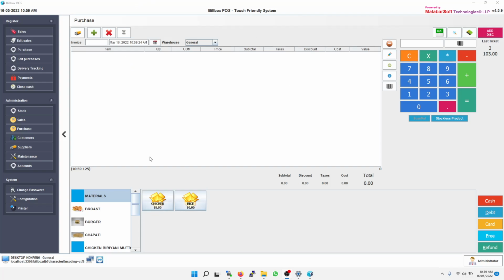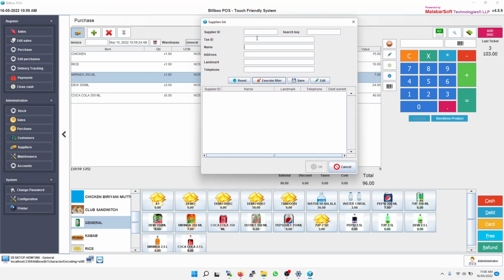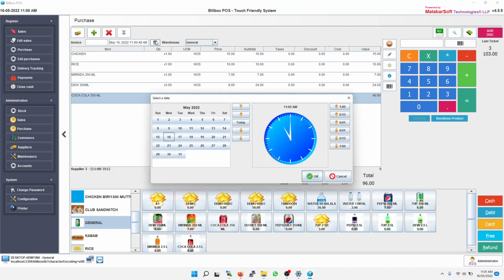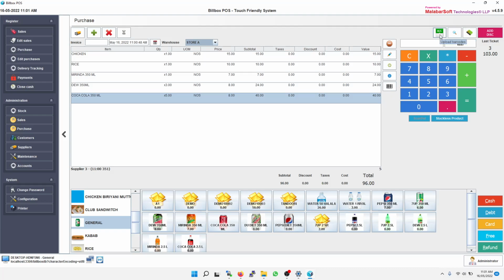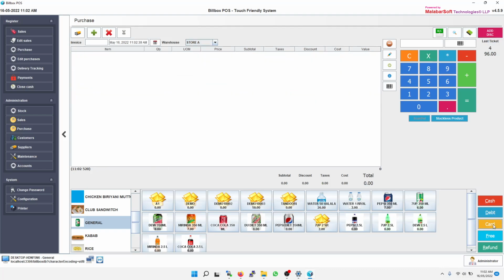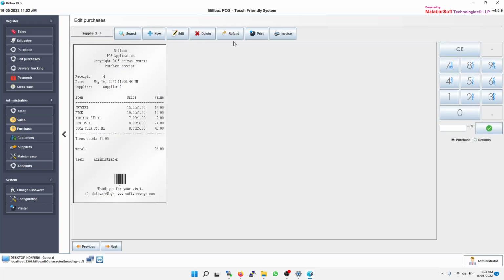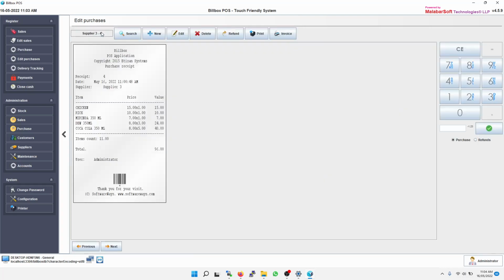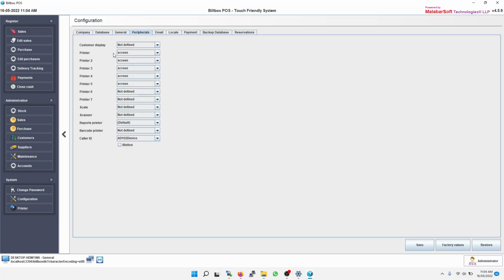4. purchase in billbox pos restaurant or cafe mode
This video shows purchase operation in restaurant mode. Billbox pos is a customizable software with optional accounting and cloud services. It will help you to have a consolidated view of your business with multiple branches. The product is used in many small and medium businesses across multiple countries.